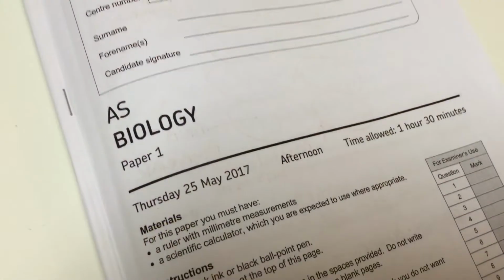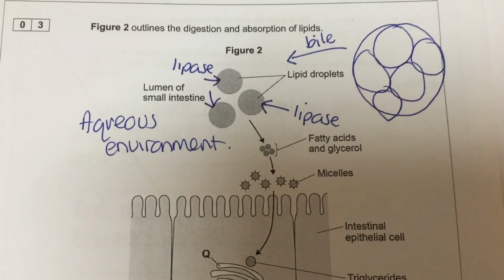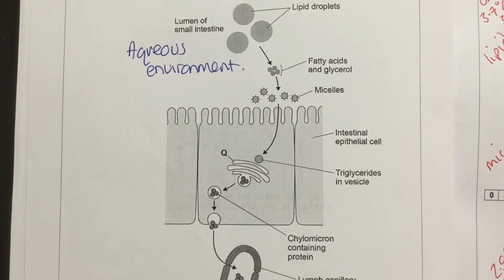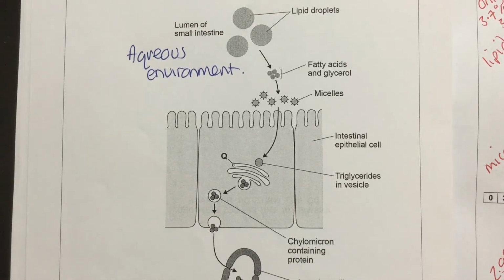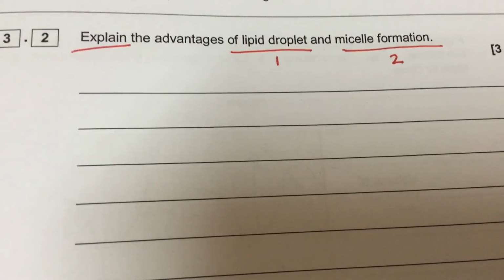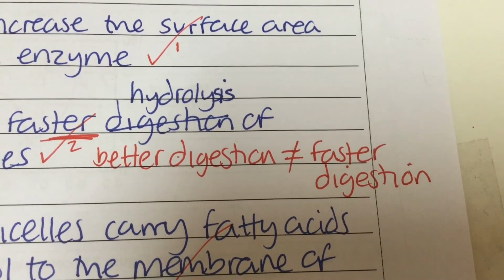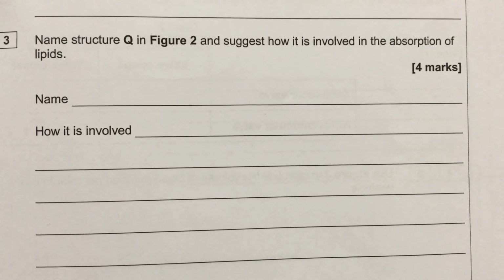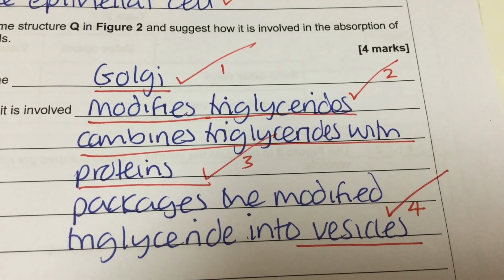2017 AS Bio P1 Q3 Chylomicrons and Micelles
Watch this video to make sure you really know the difference in the roles that chylomicrons, micelles, endoplasmic reticulum and golgi play in the absorption of lipids from the gut.  This is a great question to develop your exam technique and to learn how to be specific in your answers.